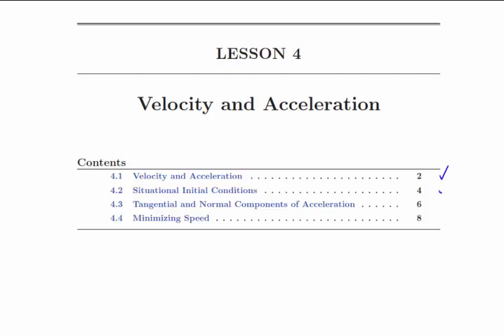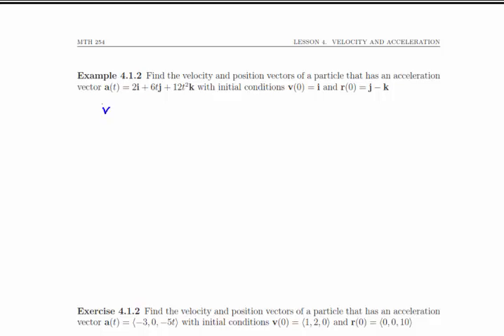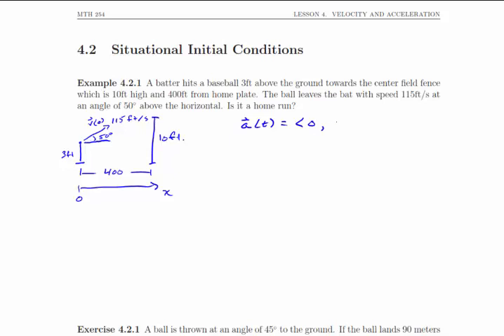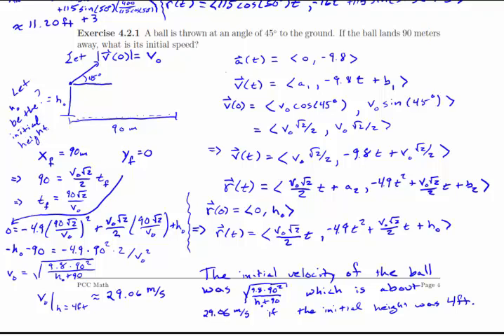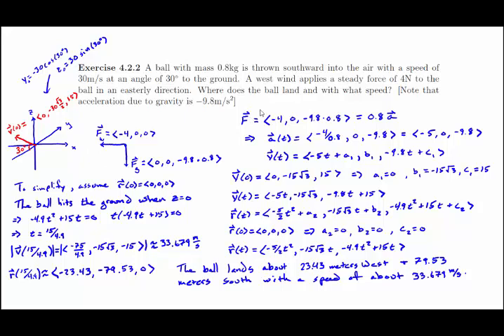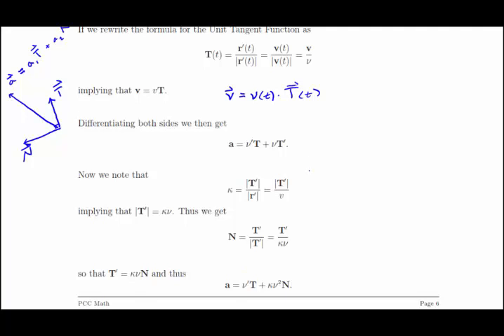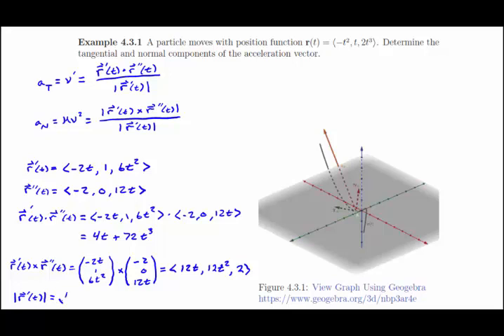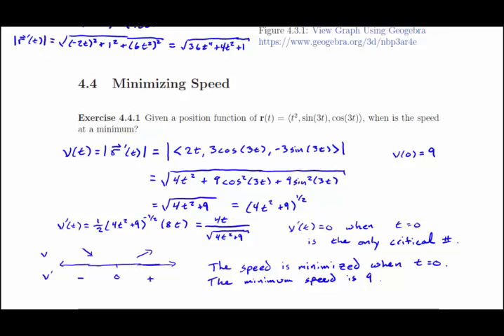MTH 254 Lesson04 - Acceleration and Velocity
This is Section 10.4: Motion in Space for MTH 254 at Portland Community College.

Here we look at comparing the position, velocity, and acceleration functions of an object moving through space. We look at solving specific application problems involving objects in motion and objects with forces acting upon them. We also look into breaking the acceleration vector function into tangential and normal components and finding when an object has a minimum speed.